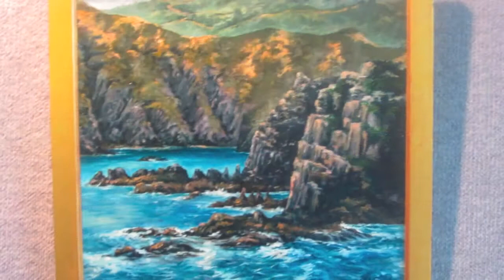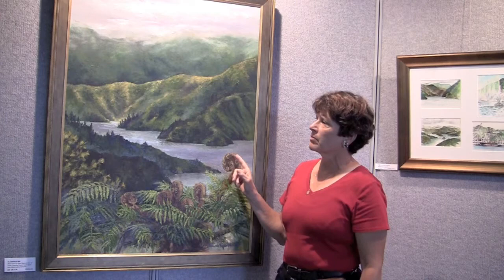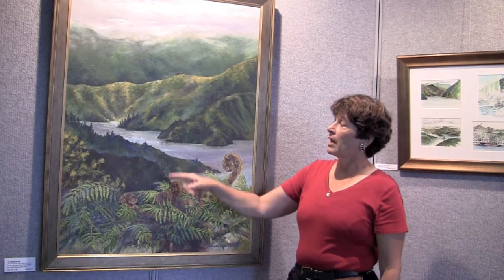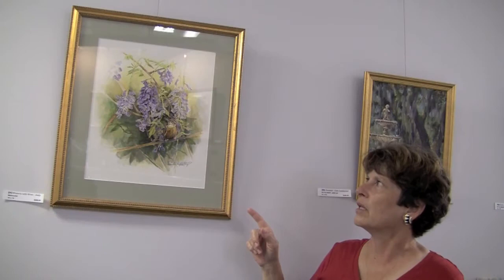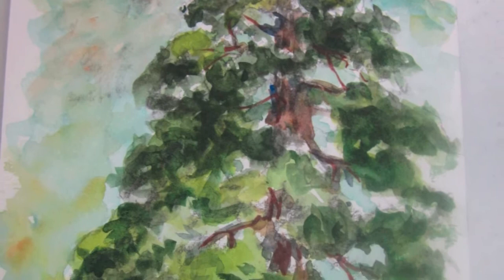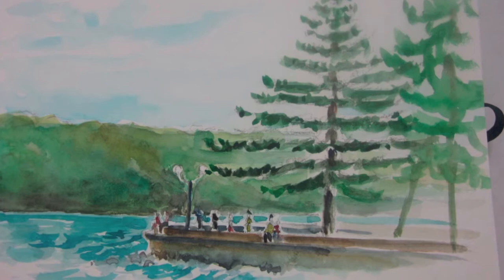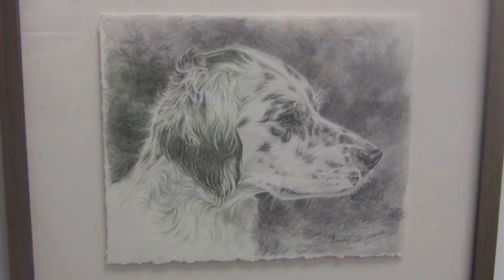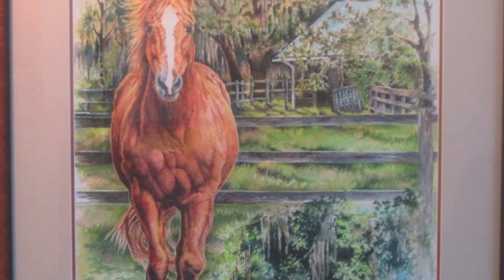tohunga tā wakaahua moemoeā (Artist Vision): Paintings by Donna Champman Grasso (2013)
In her Fall 2013 show at the North Campus Galery, artist Donna Chapman Grasso shares her continuing creative journey with tohunga tā wakaahua (Maori for "artist") moemoeā (Maori for "vision"), a series of paintings inspired by a recent visit to New Zealand. Grasso, a resident of Green Cove Springs, works in a range of media including watercolor, pastel, and oil. Her specialty is graphite, especially composite composition. In the video Grasso offers the stories behind various pieces in the show, many of which were done en plein air during her time in New Zealand, and a look at her field sketchbook. The video ends with a montage of images of pieces from the show and candid shots from the opening reception.

tohunga tā wakaahua moemoeā (Artist Vision): an Exhibit by Donna Chapman Grasso inspired by her recent trip to New Zealand
Reception: Thursday, October 17, 2013
Exhibit run: 10/17/2013-11/21/2013
Location: North Campus Gallery, C-122
2013 Copyright Florida State College at Jacksonville